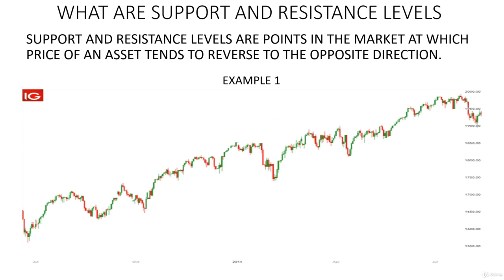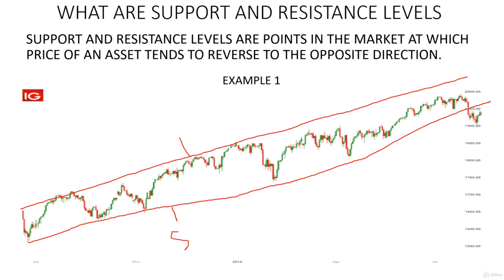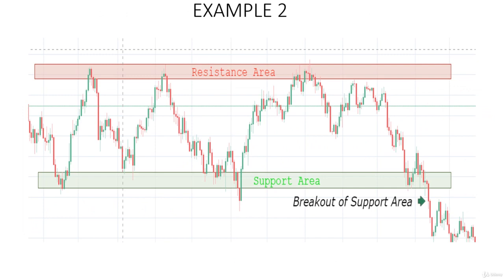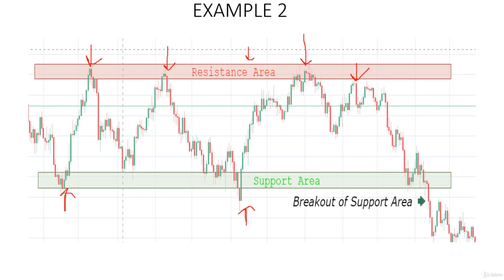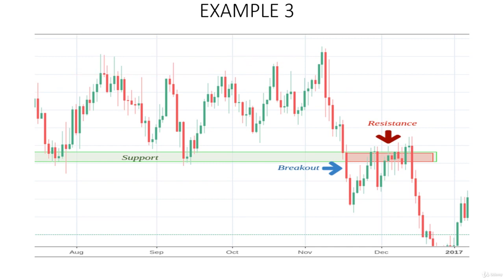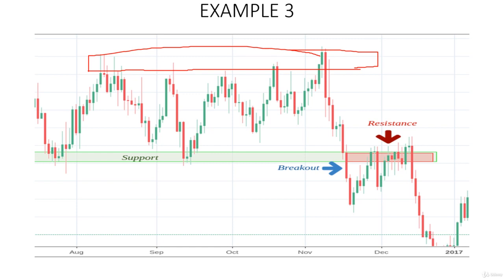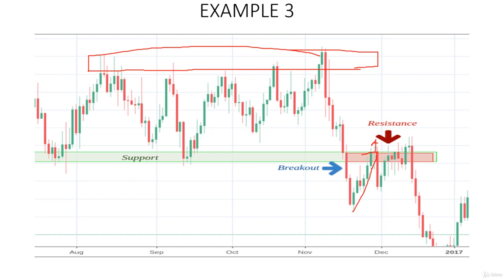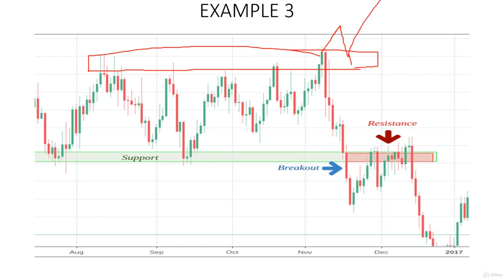9. SUPPORT AND RESISTANCE LEVELS